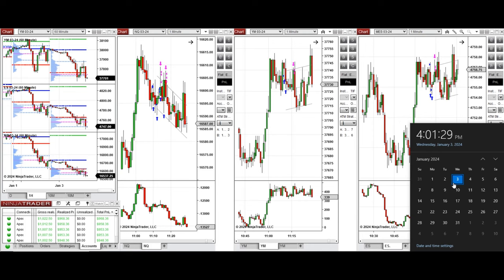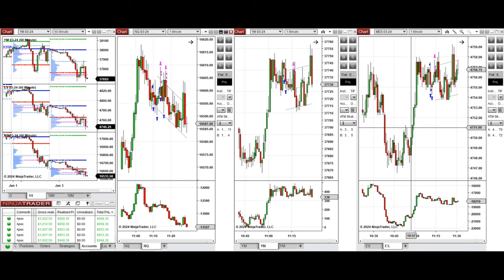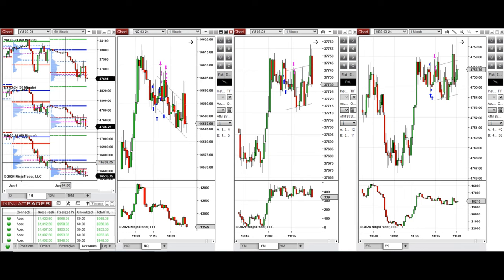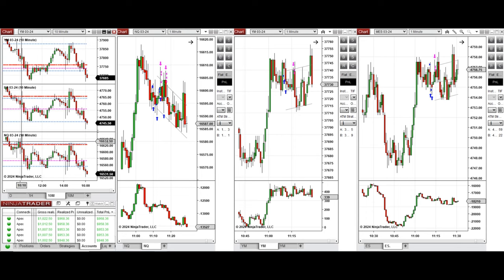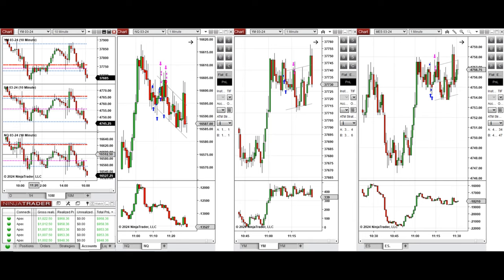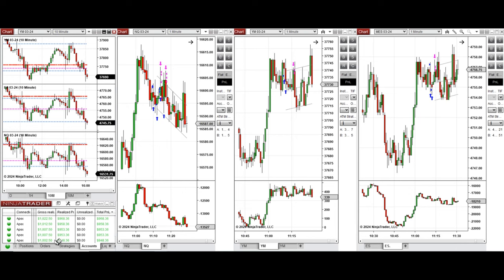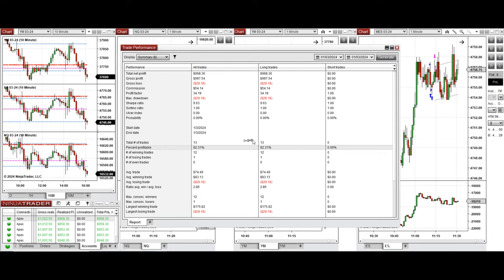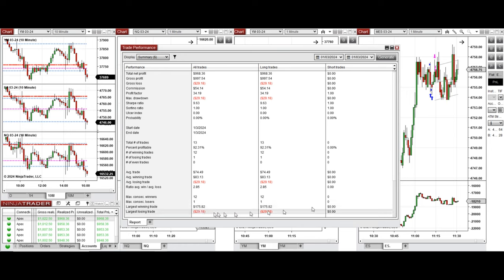Price Action Algo Trading Journal: Nasdaq, Dow Jones, and S&P500 Futures - 3 January 2024